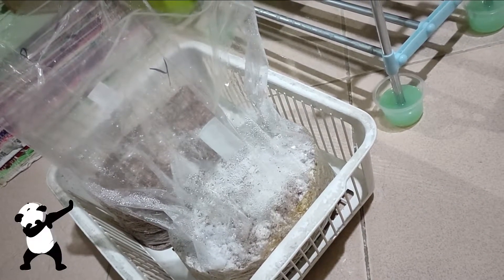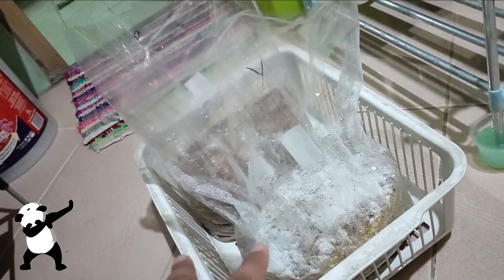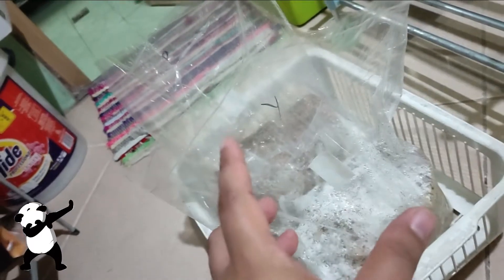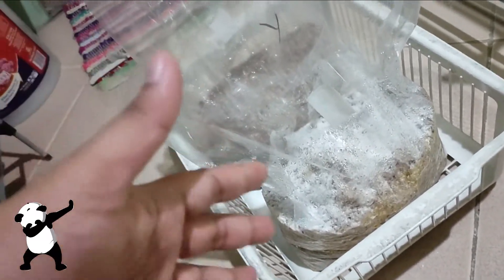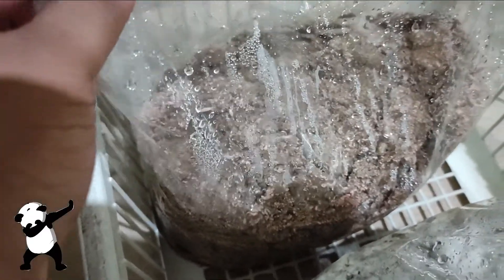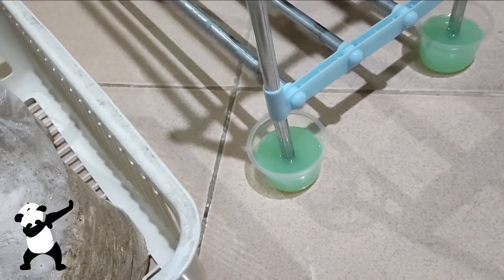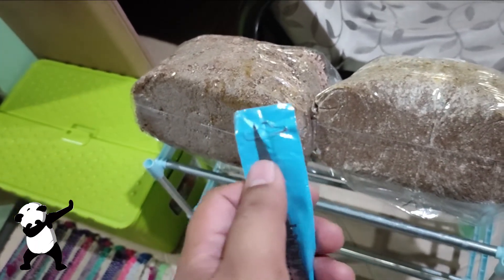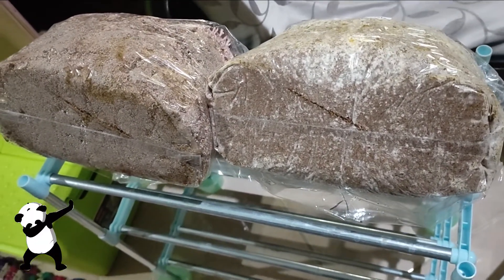Bigger Bags Series(07-11-2021)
Hi mga ka-Bocchi! This series will focus on bigger bags that either I inoculated from start, Bags that got some parts contaminated during incubation or Bags that have gone thru 3 flashings or considered spent bags. Hopefully we will see some cool results or bigger flashings. Enjoy!

KABUTEnkyu!!!